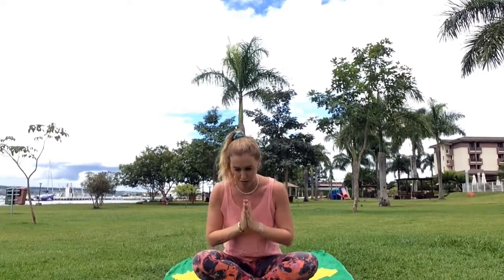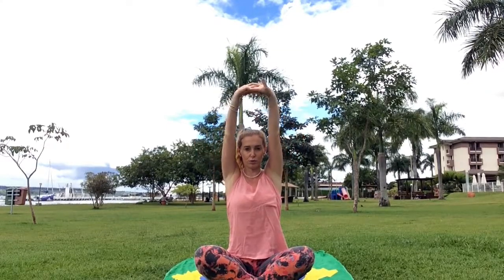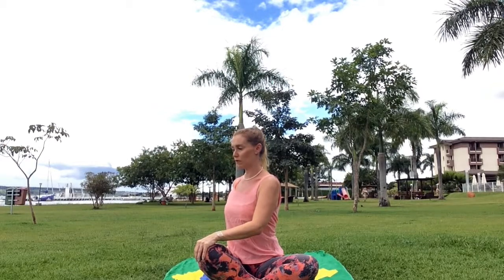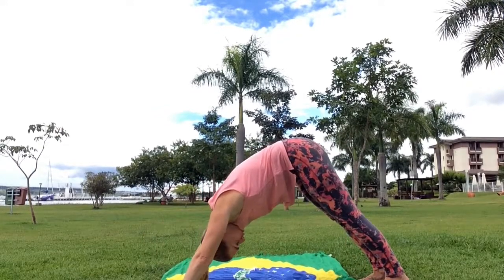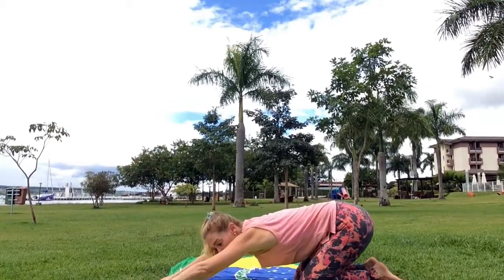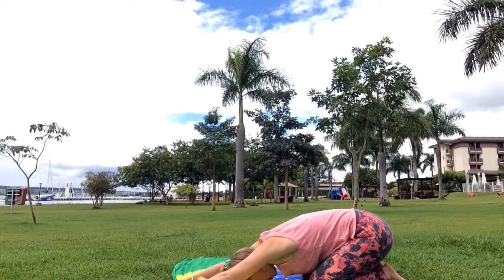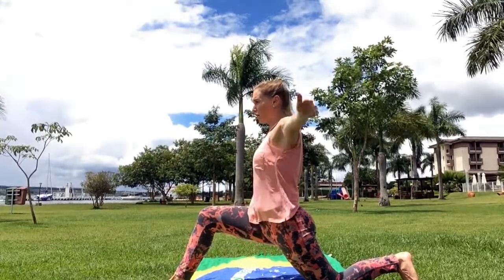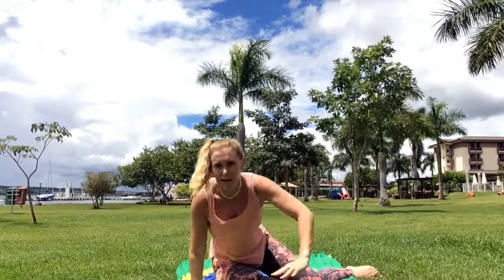Yoga part 1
A short yoga video with some stretches and balances.